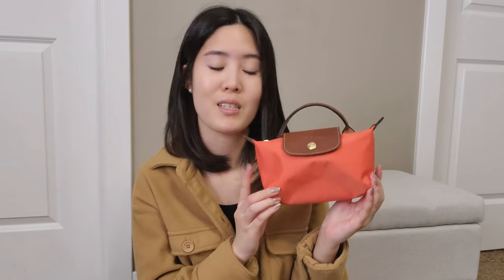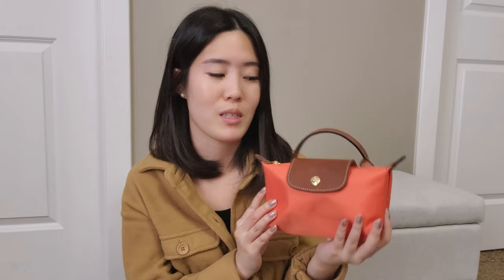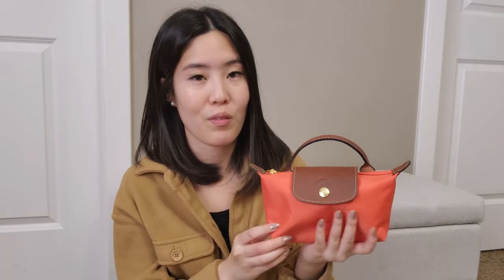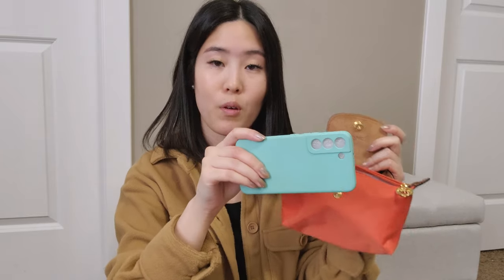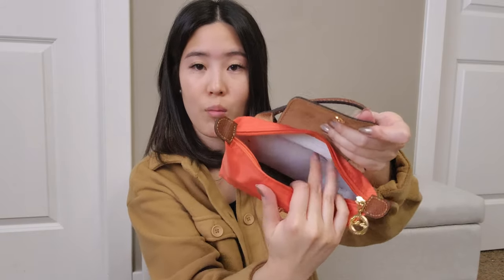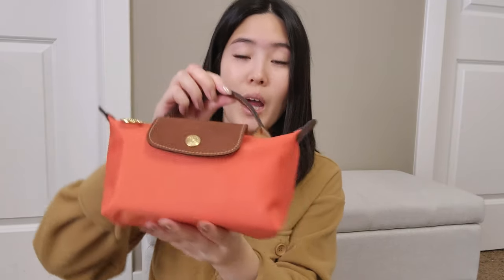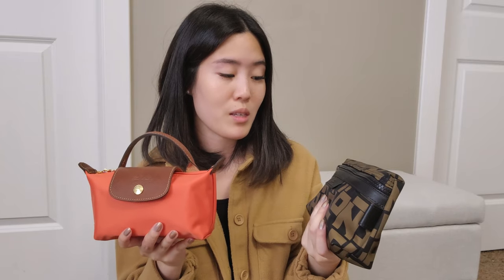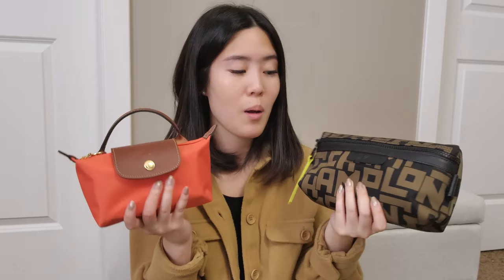LONGCHAMP POUCH WITH HANDLE | Overview, what fits, comparison + thoughts on strap conversion kits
I finally went and purchased the very popular Longchamp Le Pliage Pouch With Handle in the new orange colour. I’ve always had a good experience with the Longchamp website, and this time was no different. It’s often out of stock, so I would sign up for notifications and check other retailers to see if they have the colour you want available!

In this video I wanted to do a quick overview of the pouch and show what fits in it as well as a comparison of it to a different pouch style that they have. I’ve also included my thoughts on the strap conversion kits at the end of the video.

0:00 Intro / background
2:45 Purchasing + packaging
5:02 Overview
6:28 What fits
9:06 Pouch comparison
12:27 Thoughts on the strap conversion kits